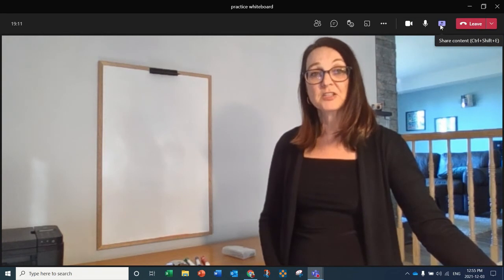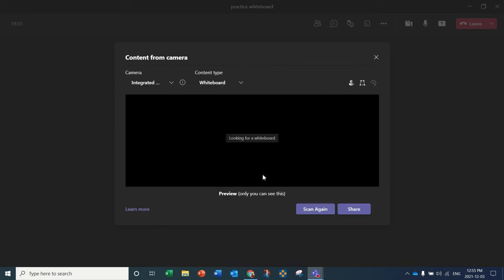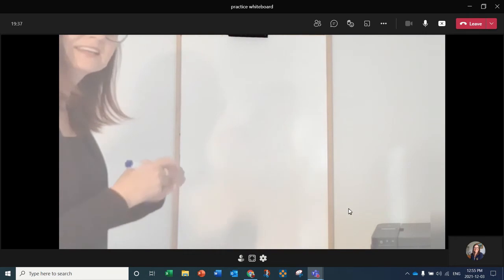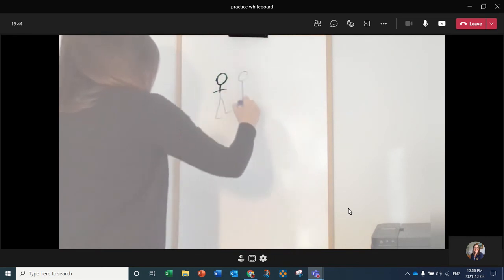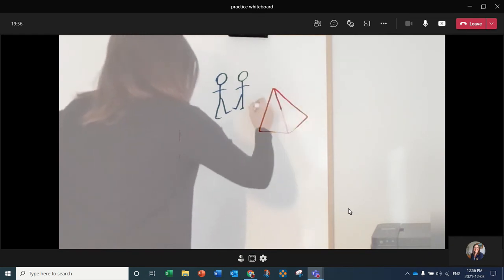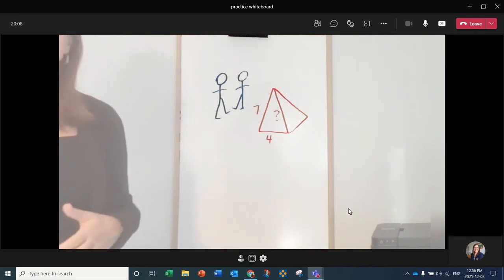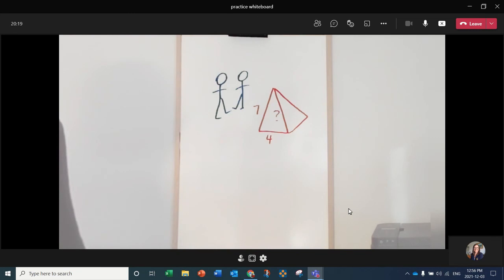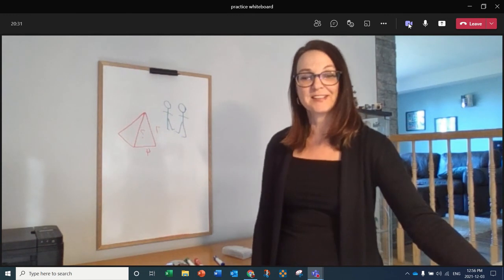Microsoft Teams - Whiteboard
Exploring the Share Content from Camera features in Microsoft Teams